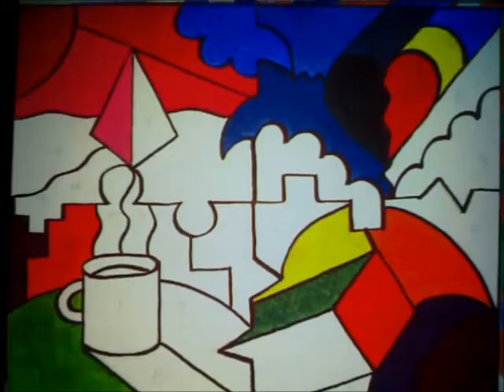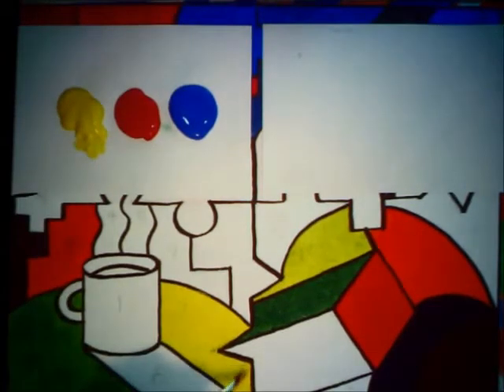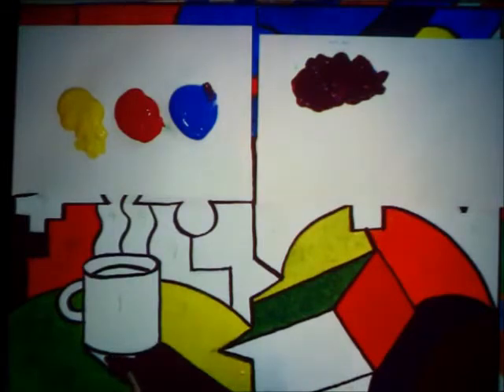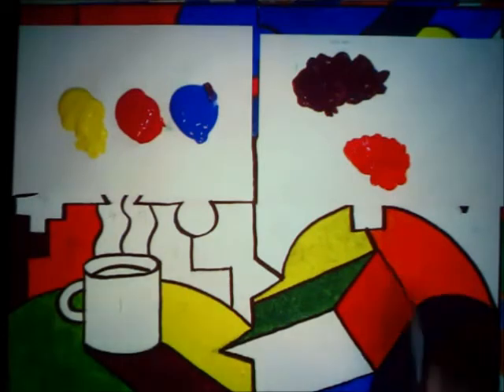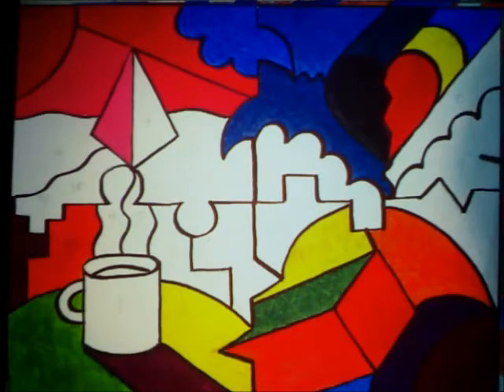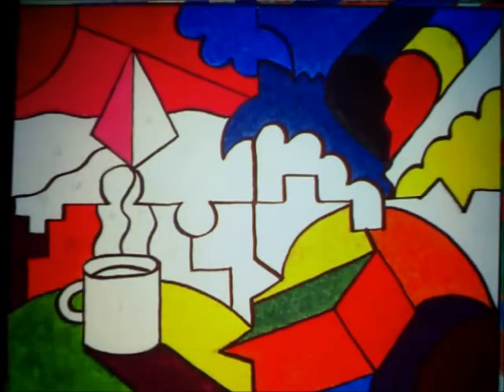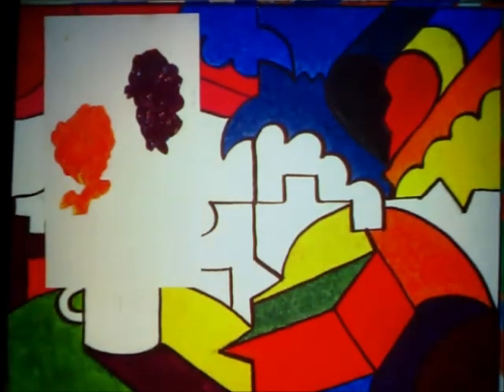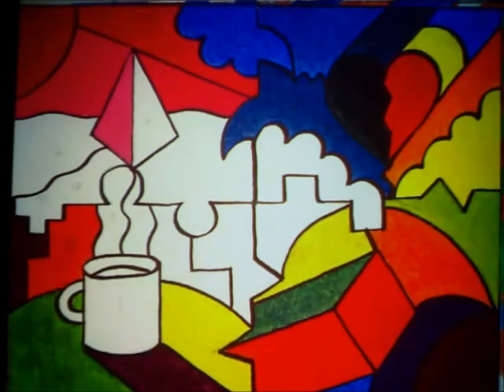6G Paint Proj Part 5